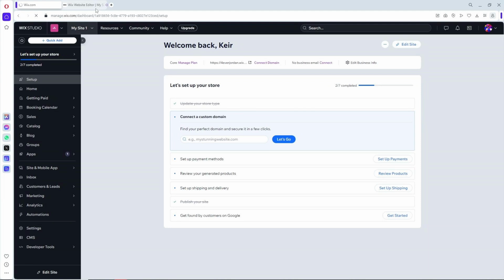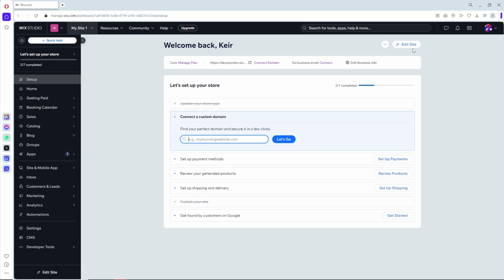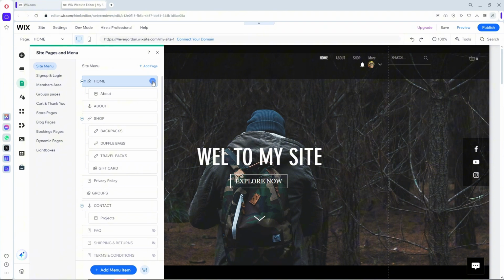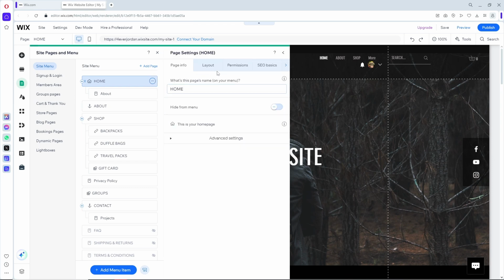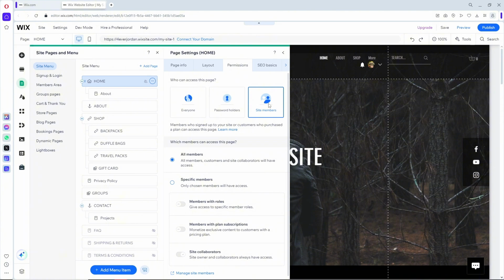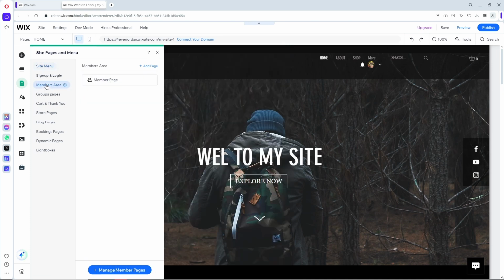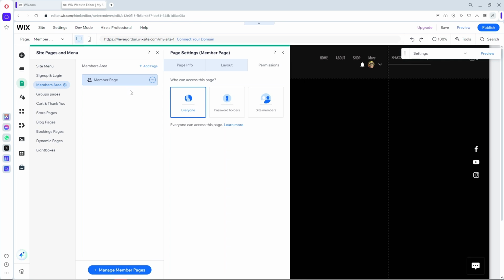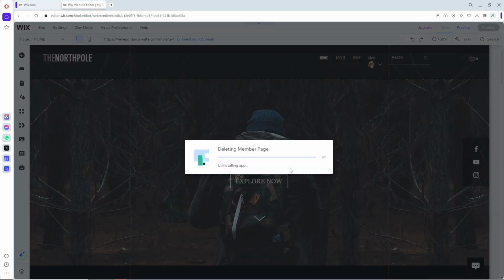How to Remove Signup and Login Page on Wix (EASY)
Here's how to remove login to Wixsite. Watch this video to learn more about how to remove login to Wix site (tutorial) and also remove signup on Wix.

-- RECOMMENDED VIDEOS --
How to Remove Login / Sign Up Button in Wix Blog | Removing Login Option from Blog Post Page